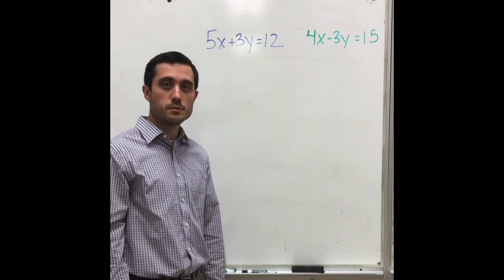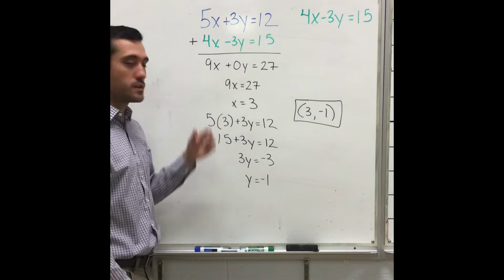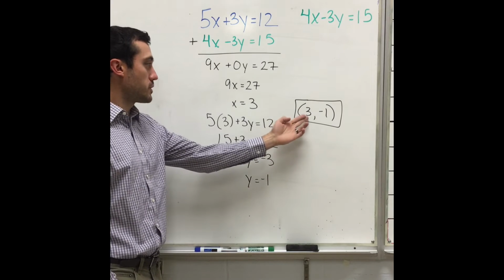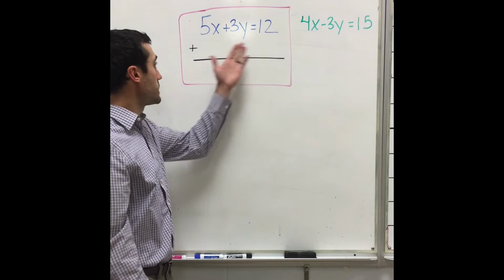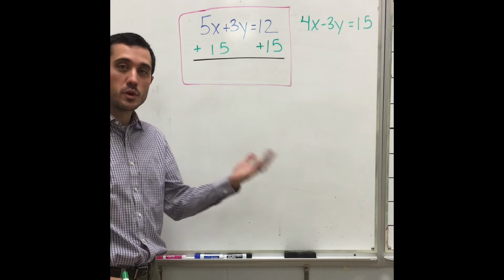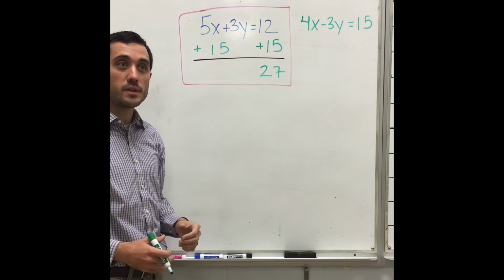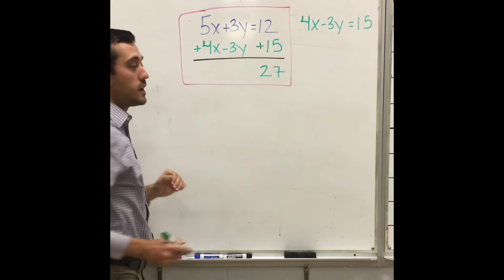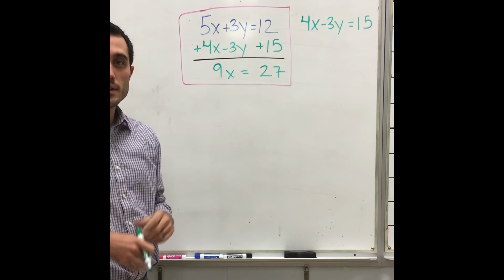Explaining Elimination Technique For Solving Systems Of Equations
Video explaining why you can simply add two equations together to solve a system when you are using elimination.